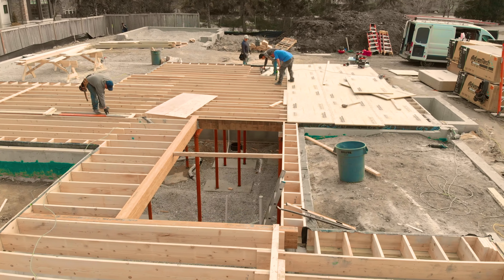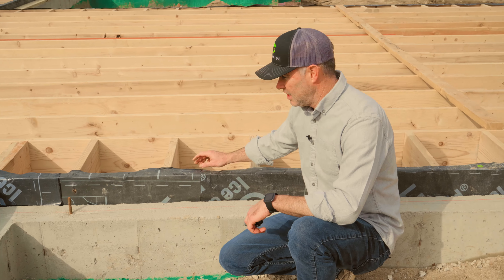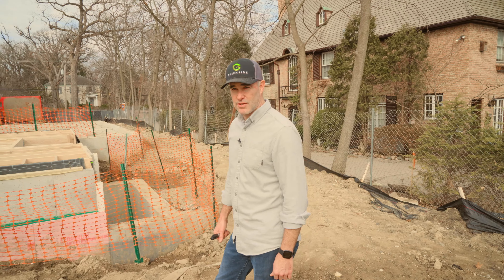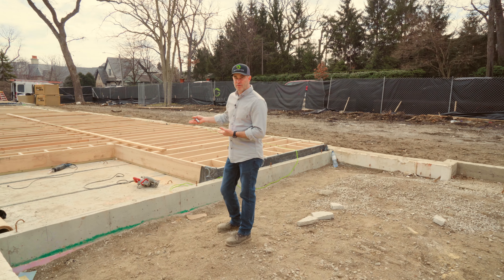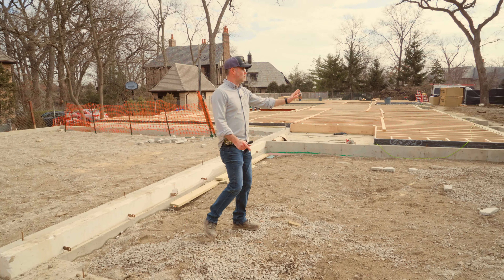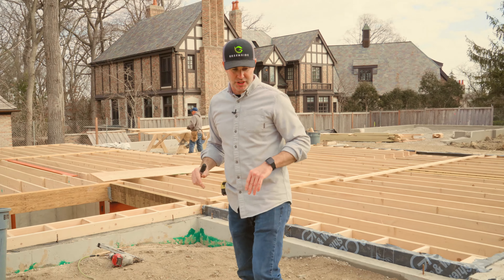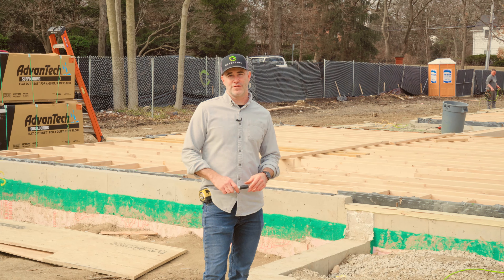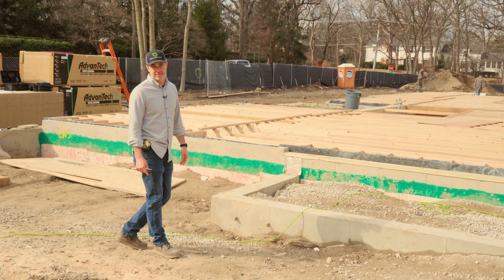Luxe State of Mind episode 1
Episode 1 of a series of videos documenting the custom building & design process of our custom home project LuxeStateOfMind